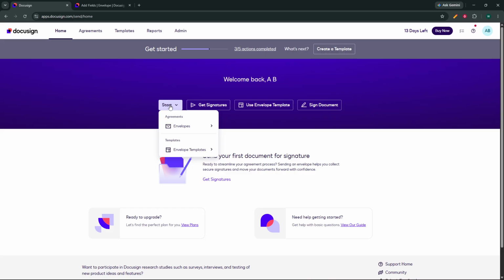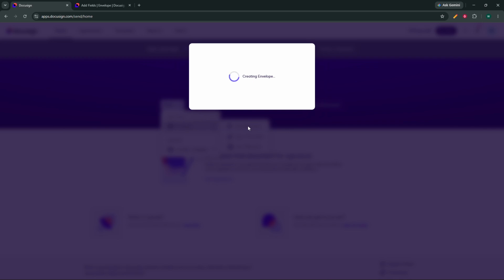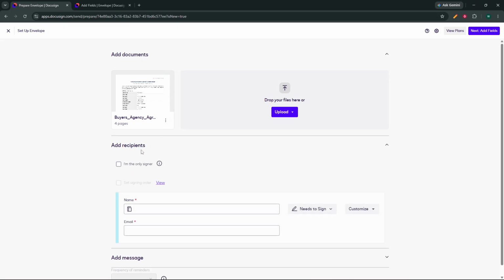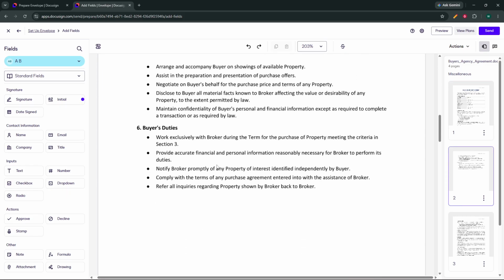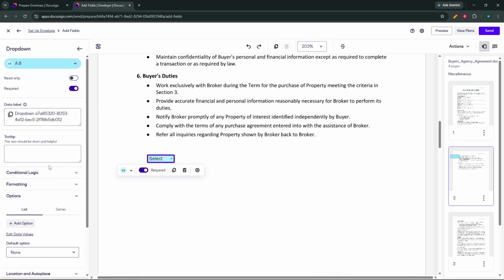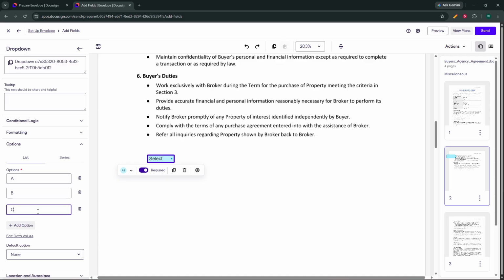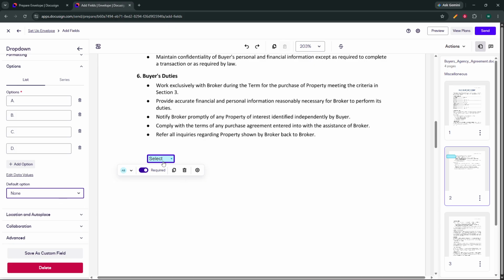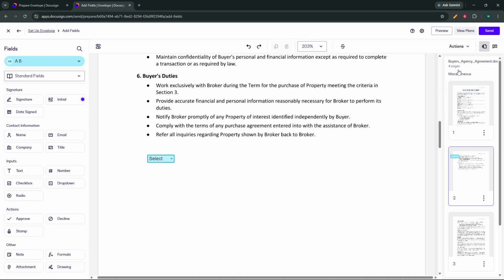How To Add And Configure An Input Dropdown Field In DocuSign (Step-By-Step 2026)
In this step-by-step DocuSign tutorial, you’ll learn how to add and configure an Input Dropdown field in DocuSign in 2026. Dropdown fields are useful for collecting standardized information while reducing inconsistent responses across contracts, forms, applications, and business documents.

We’ll show you how to add the dropdown, configure available choices, assign it to a recipient, and prepare the document for signing.

🔹 What You’ll Learn:

* How to add an Input Dropdown field in DocuSign
* How to configure dropdown choices
* How to assign fields to recipients
* How to make fields required
* How to collect standardized data
* How to create reusable DocuSign templates
* How to improve document workflows
* Common dropdown configuration mistakes

💡 Pro Tip: Keep dropdown options clear and mutually exclusive whenever possible. This makes forms easier to complete and produces cleaner business data.

By The End Of This Video, you’ll know how to create and configure dropdown fields in DocuSign. You’ll also understand how structured fields can improve digital forms, contracts, and data collection.